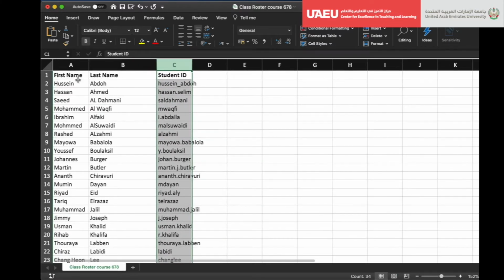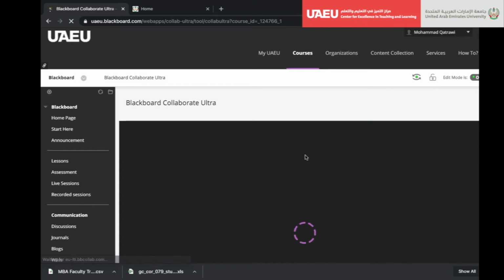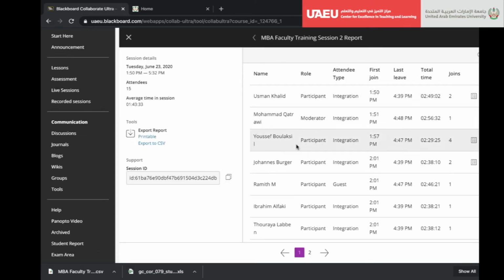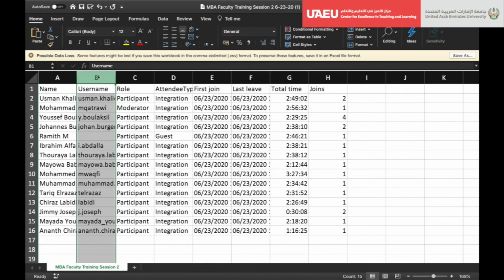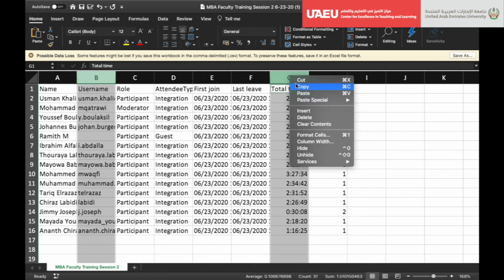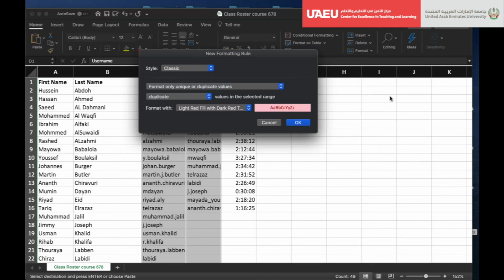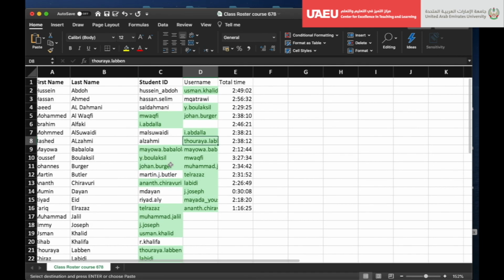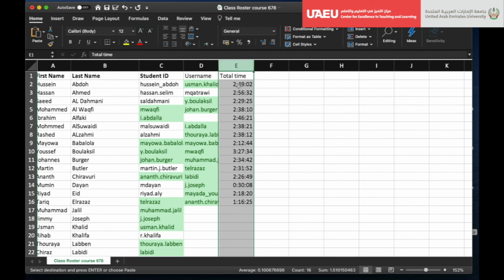Blackboard - Tip for taking Attendance